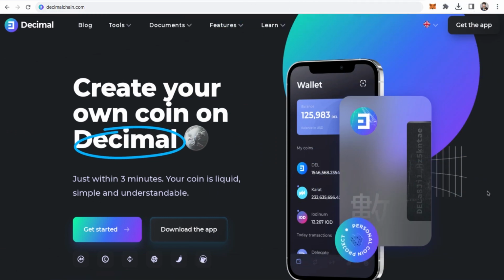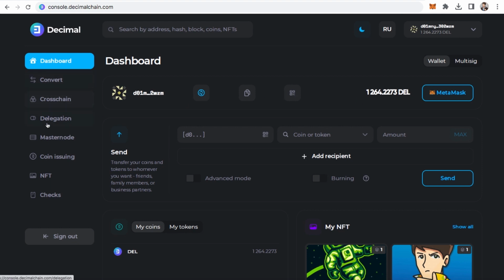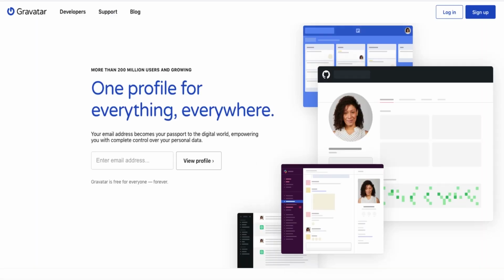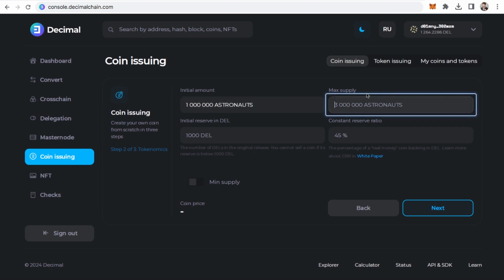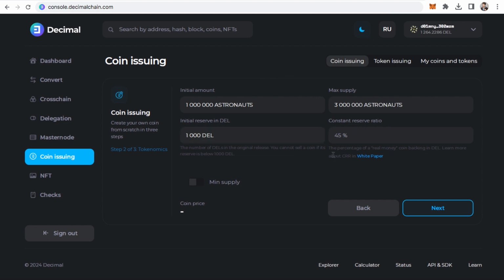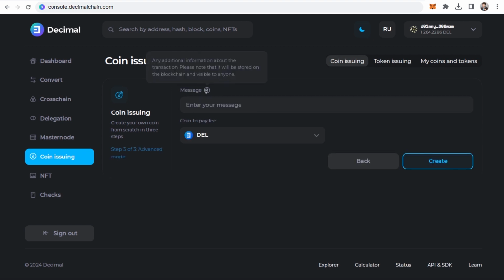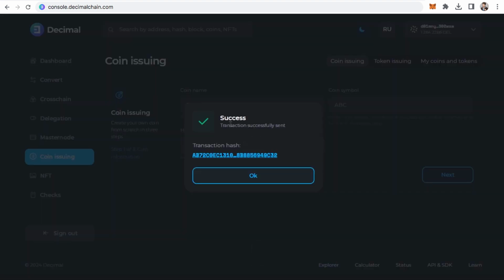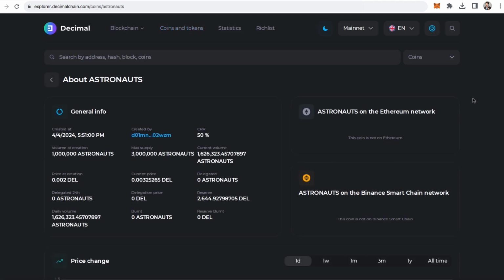How to create your Coin on Decimal blockchain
Tutorial explaining how to create your own Coin on Decimal Blockchain